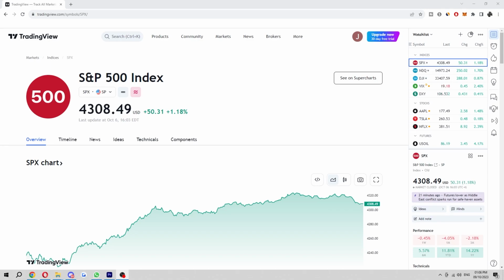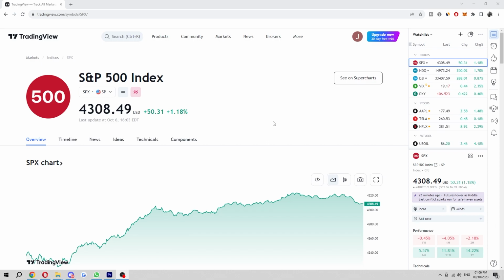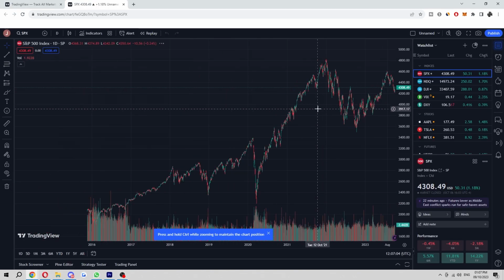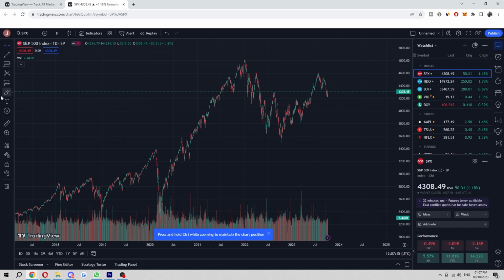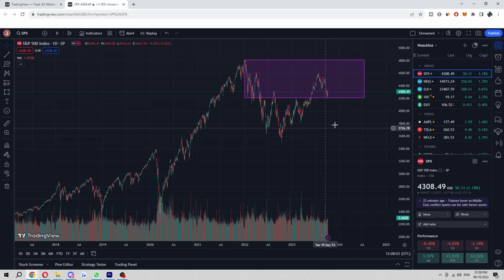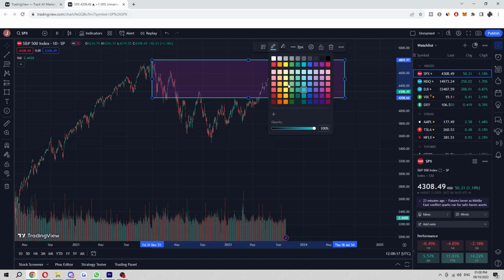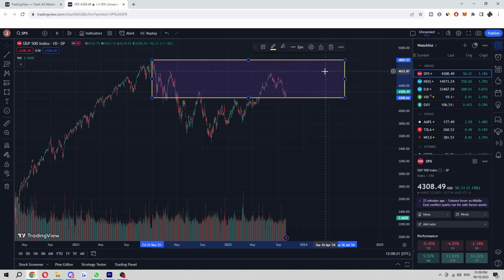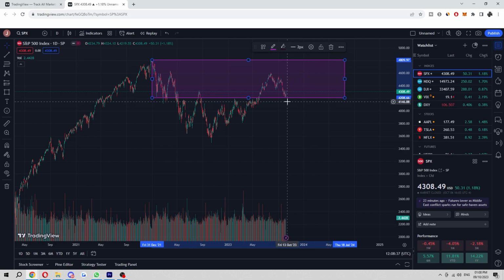How To Draw A Rectangle / Box In Tradingview (NEW UPDATE!)